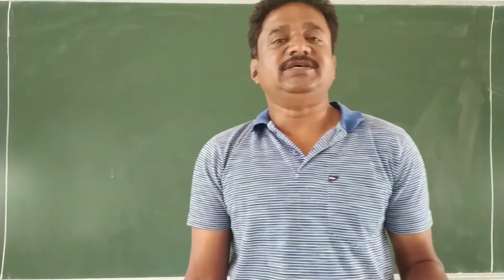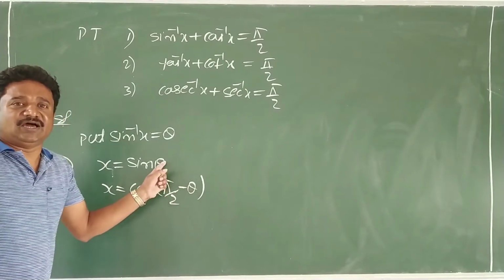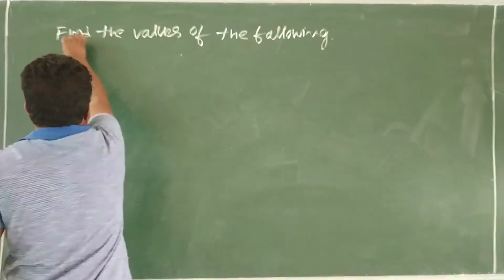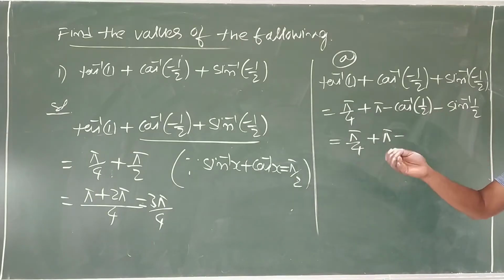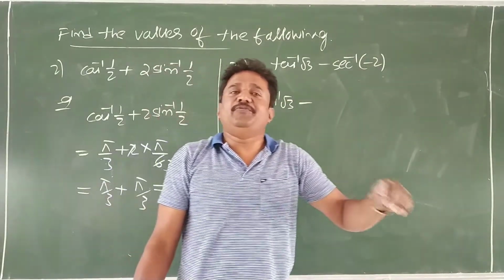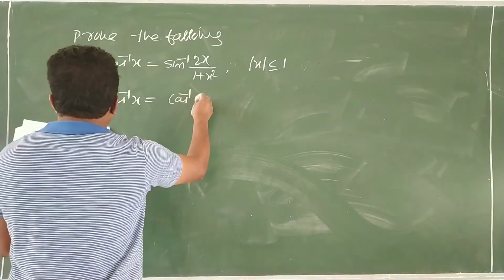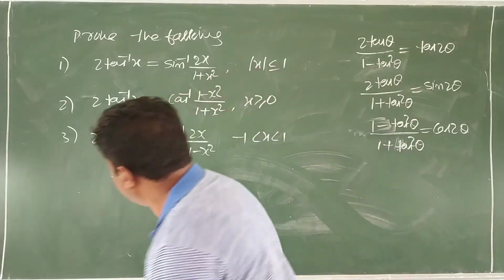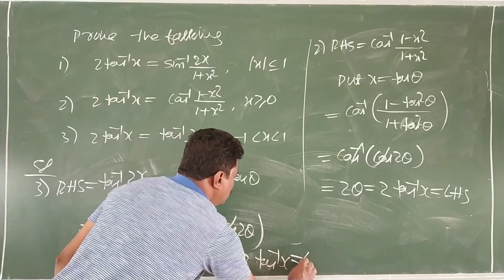II MATHEMATICS-93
Inverse trignometric functions